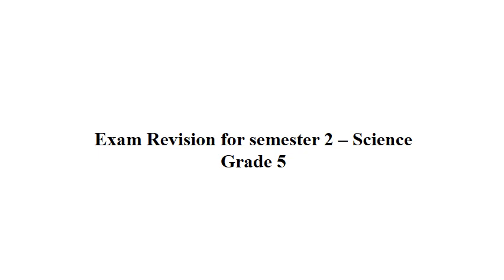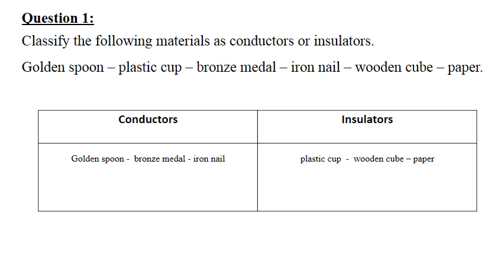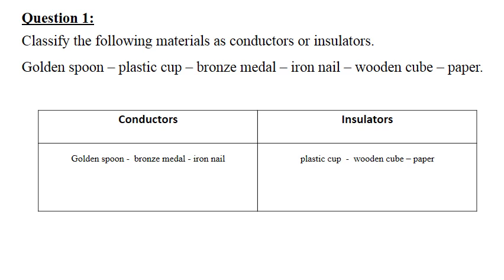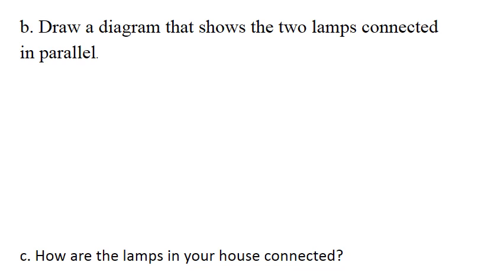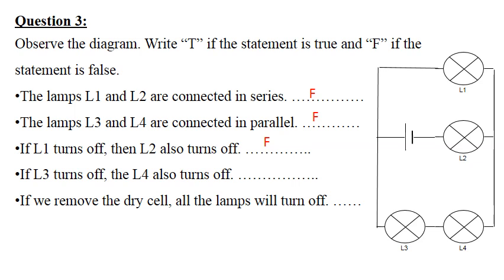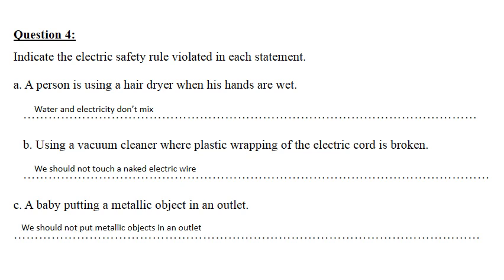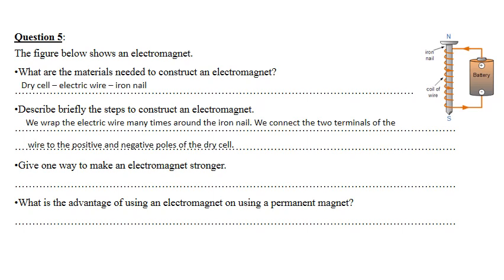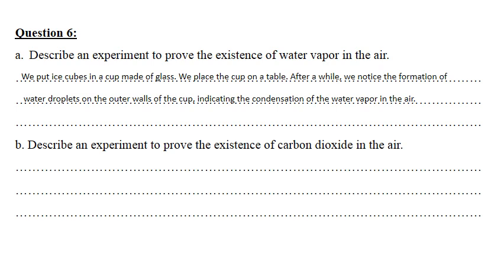Exam Review semester 2 science gr 5